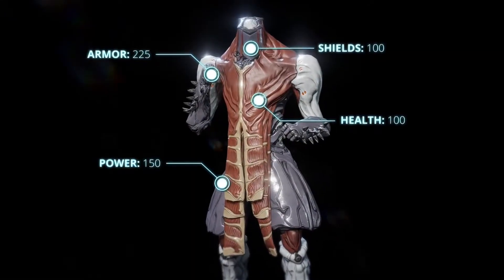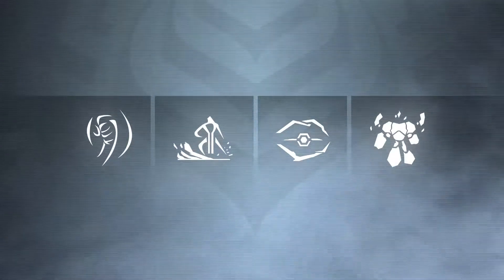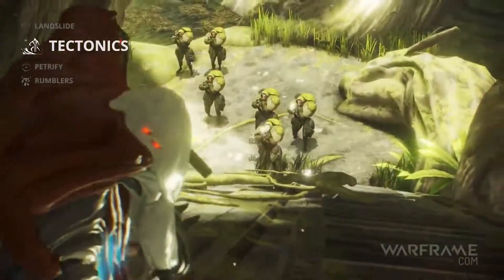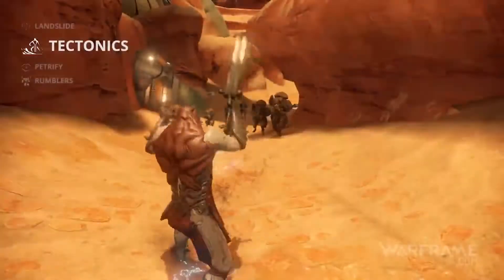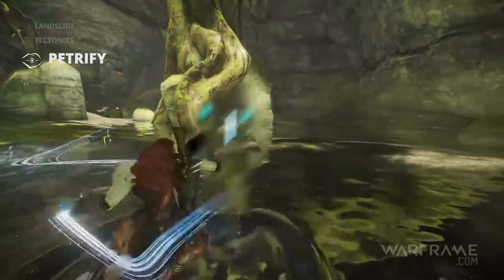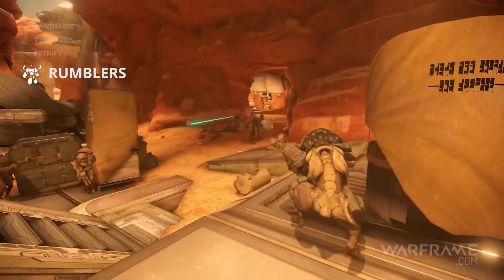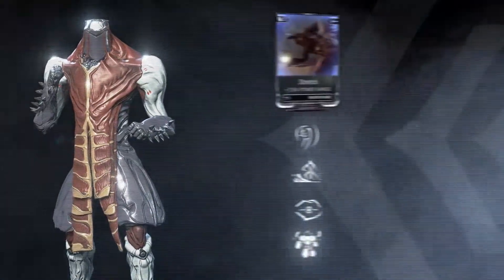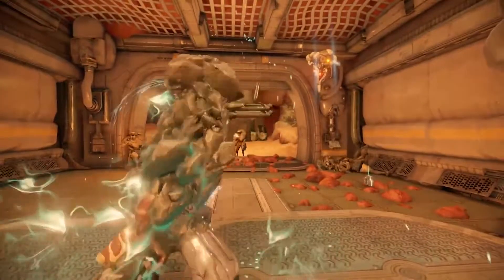Warframe - Atlas Trailer Profile